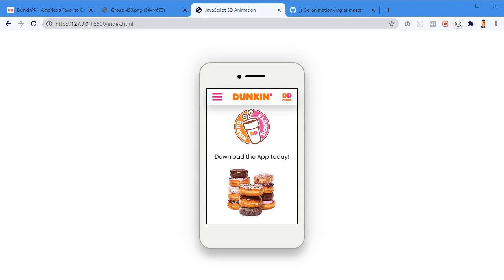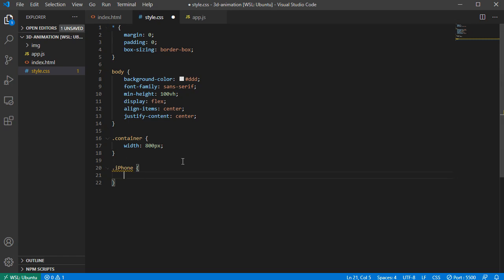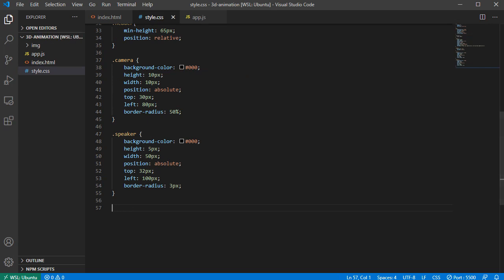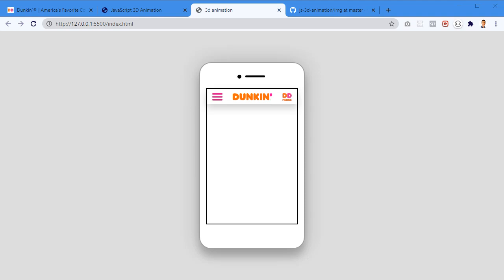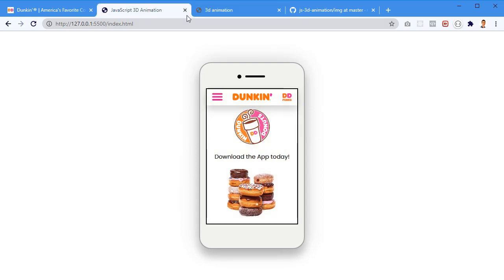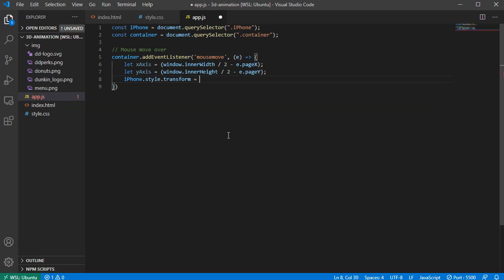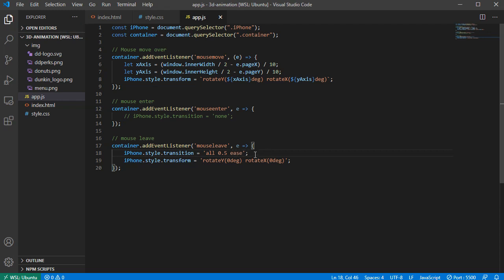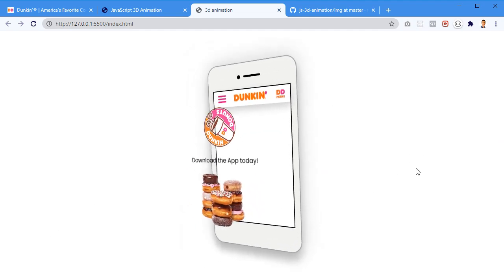3D ANIMATION | Vanilla JavaScript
Hello everyone! In this video we will create an awesome 3D animation using Vanilla JavaScript with mouse events.

0:00 Demo
1:30 HTML and CSS
33:47 JavaScript